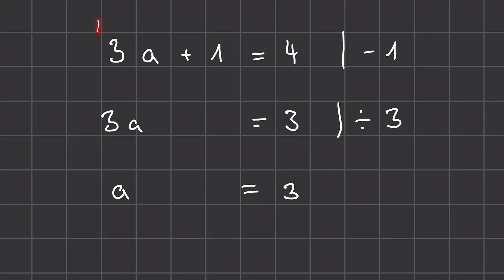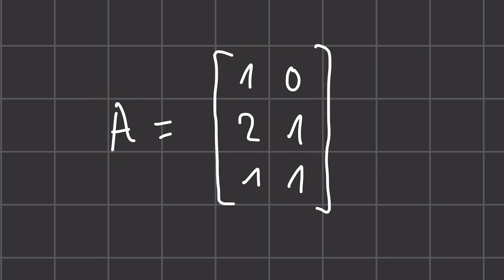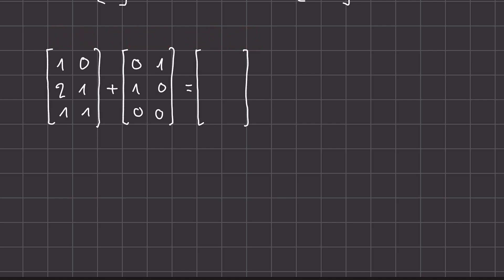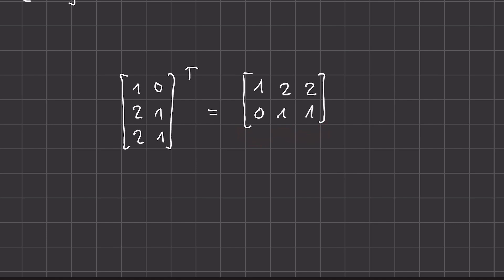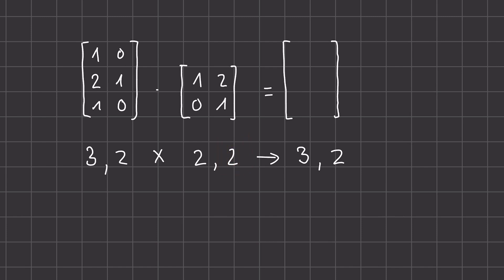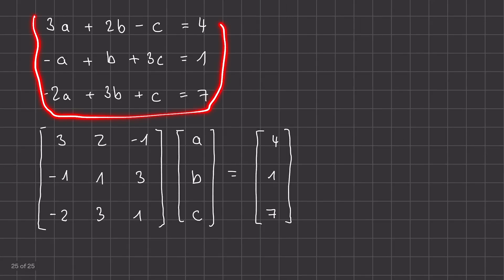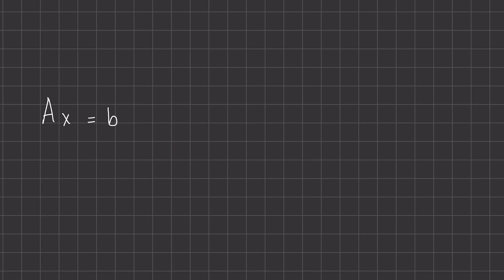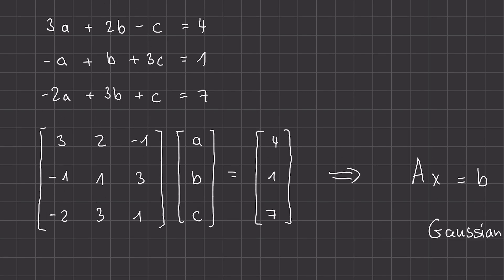What are Matrices? | Linear Algebra Basics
What is a matrix, and why are they so important in mathematics and computer science?

In this video, we'll cover the basics of matrices: what they are, how to work with them, and why they're so useful for solving certain problems.

By the end, you'll understand:
- What matrices are and how they're written
- How to perform simple operations with matrices
- How matrices can be used to represent and solve systems of equations

📌 Timestamps:
0:28 Introduction
0:42 From Vectors to Matrices
1:47 Matrix Addition
2:57 Scalar Multiplication
3:33 Transposition
4:20 Matrix Multiplication
6:30 Linear Equations in Matrix Form
7:48 Solving Ax = b

If you enjoyed this video, check out my previous one on vectors — the natural first step before learning about matrices